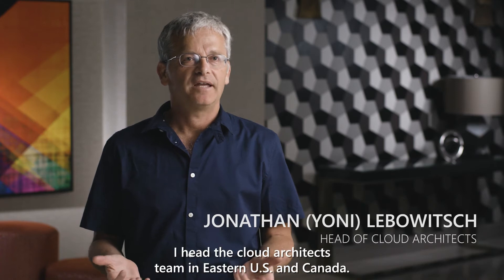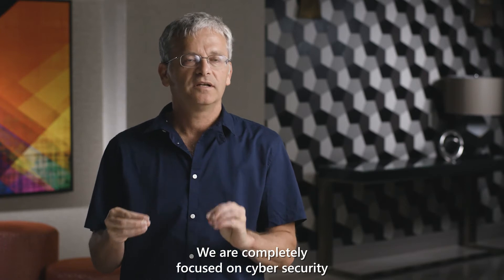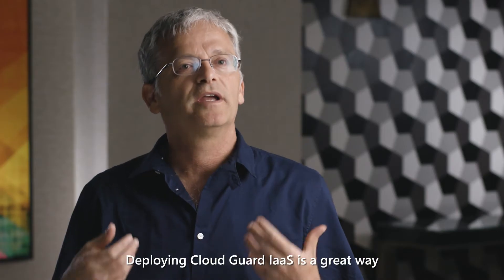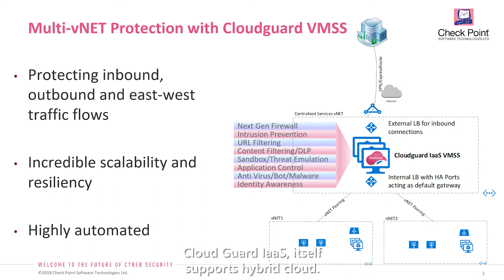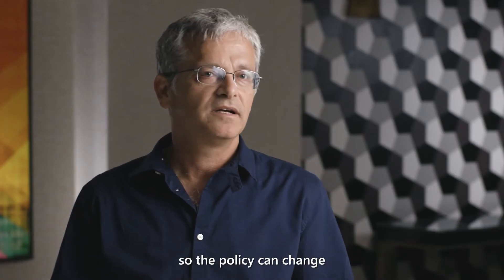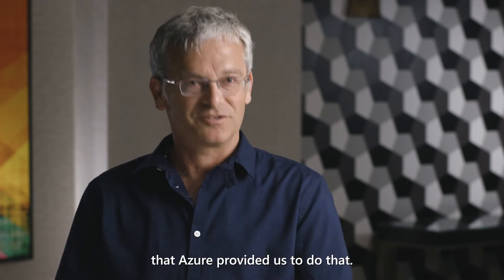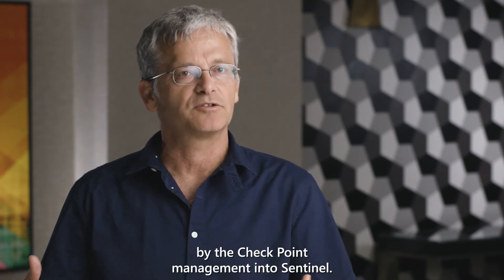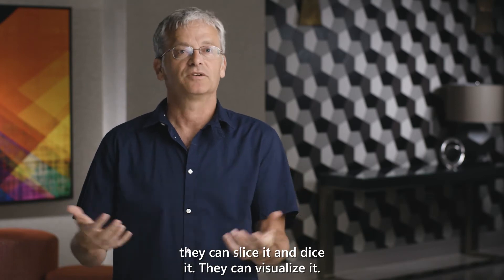Azure Security Is Improved by Check Point CloudGuard’s Integration With Azure Sentinel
Jonathan (Yoni) Lebowitsch, Head of Cloud Architects at Check Point, talks about how Cloudguard integrates with Azure Sentinel.

Check Point CloudGuard for Microsoft Azure provides advanced threat prevention security to protect customer Azure public and Azure Stack hybrid cloud environments from malware and other sophisticated threats. As a Microsoft Azure certified solution, CloudGuard enables easily and seamlessly secures workloads, data and assets while providing secure connectivity across your Azure cloud and on-premises environments.